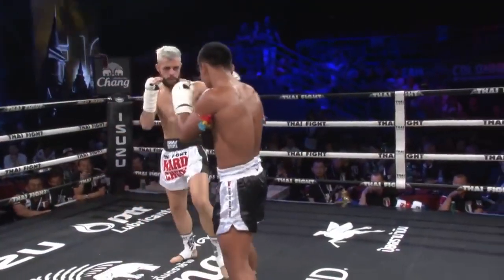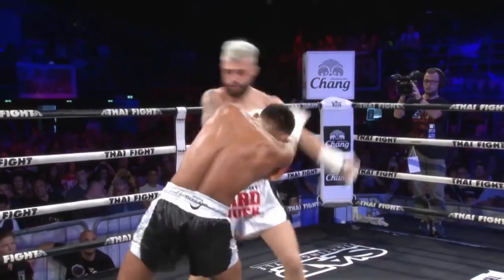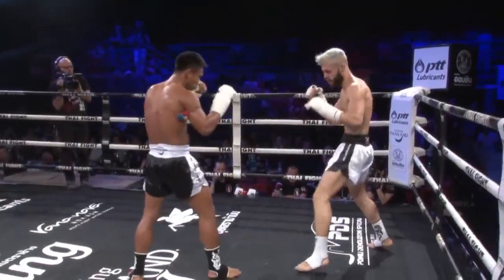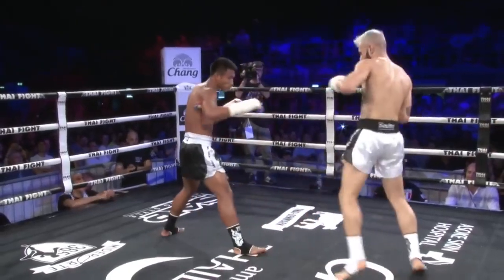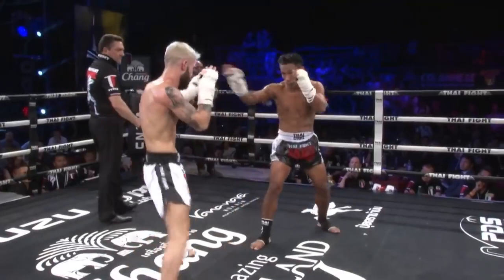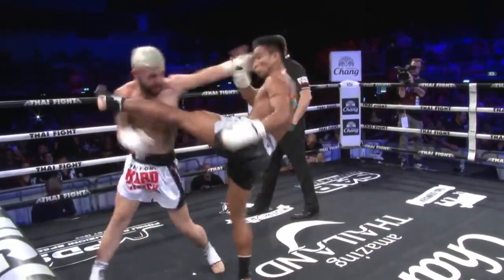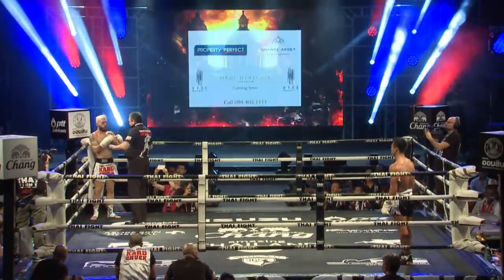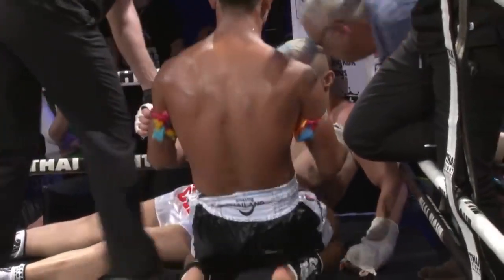Thai Fight 2018: Daniel Ghercioiu (Romania) vs Kongsuk Sitbunmee (Thailand)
Full fight:  Daniel Ghercioiu (Romania) vs Kongsuk Sitbunmee (Thailand)
Thai Fight 2018

🔵 ATTRIBUTION 🔵